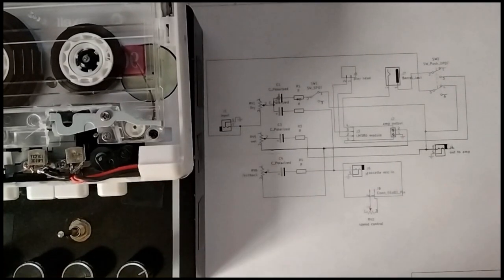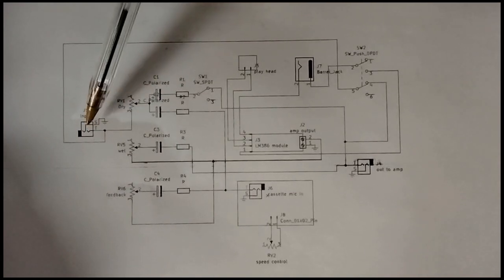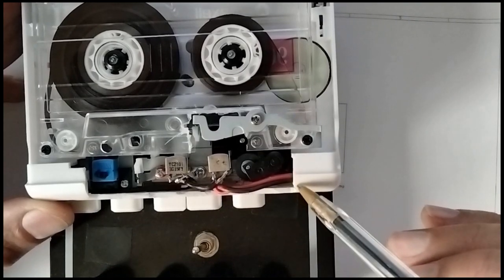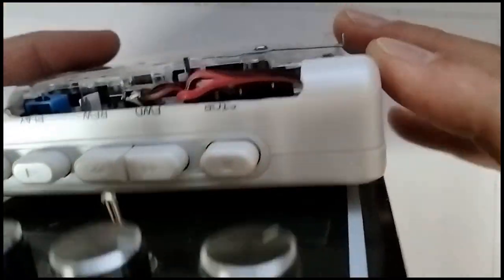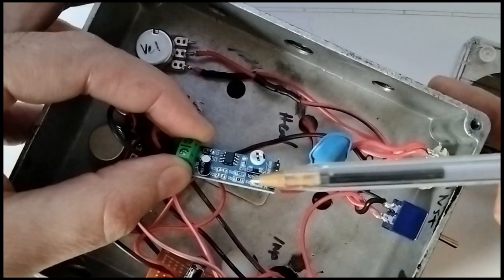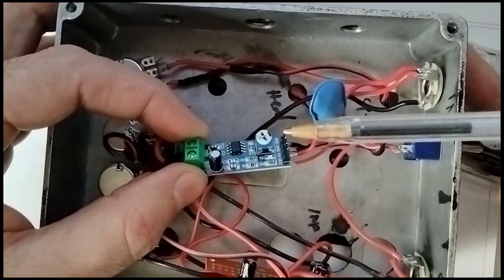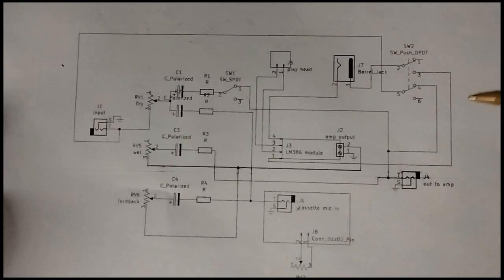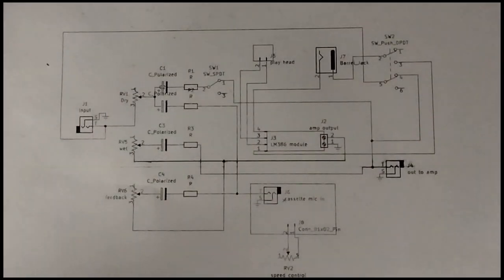DIY Cassette Tape Delay Echo Effect Pedal PART 1: Schematic and basics of how it works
Here is the first video in the series for my DIY open source Cassette Delay effect. Overview of the schematic and how the thing works.